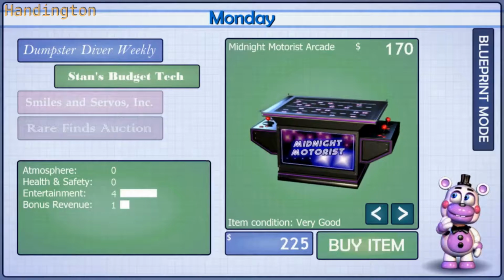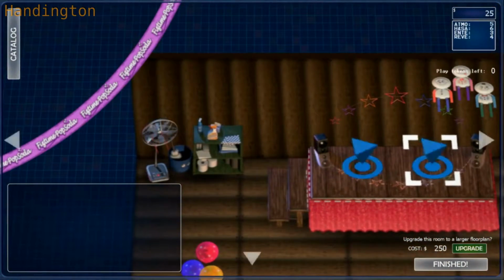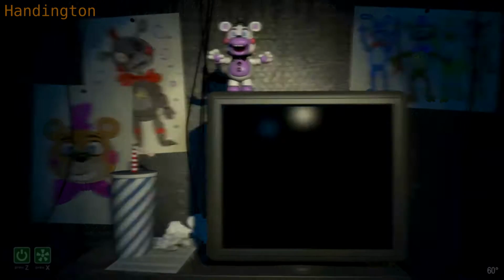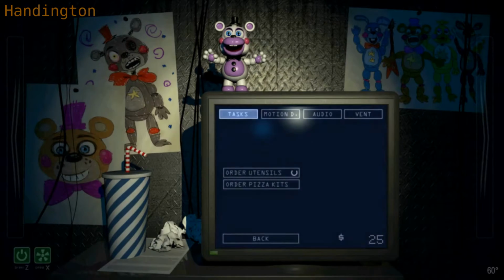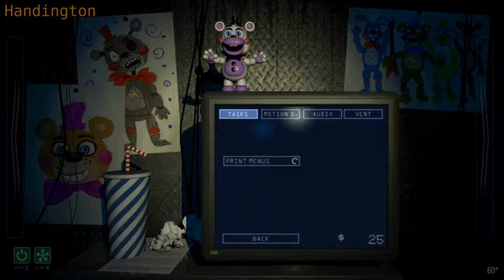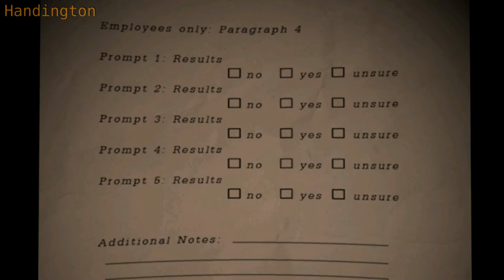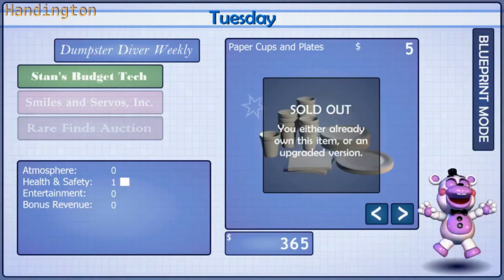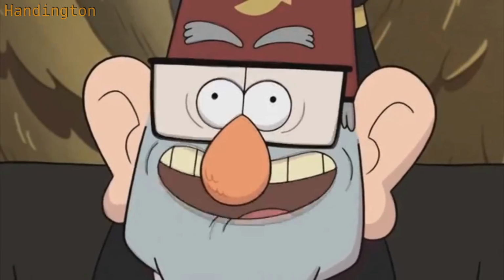Freddy Fazbear's Pizzaria Simulator Ep 4 - We finally do something... maybe ~ Handington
After 3 episodes, we now have to face our first animatronic! Will the salvage be worth the risk of death? You'll just have to watch and see...

Non Copyrighted Music | Vitale & Lowbroz - Pressure